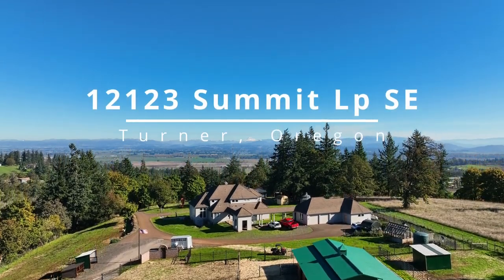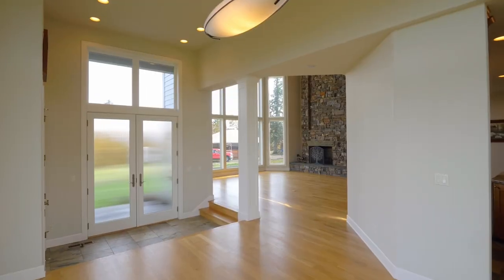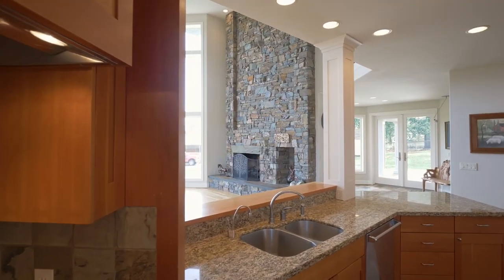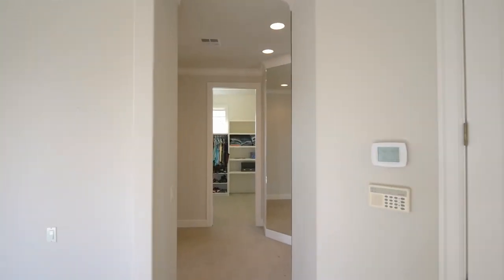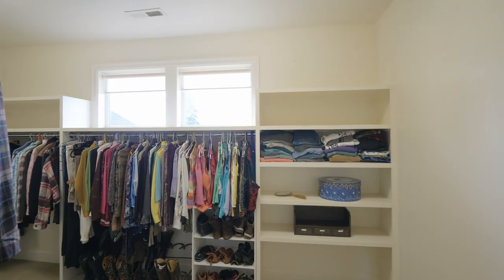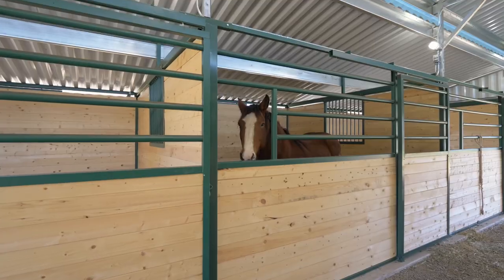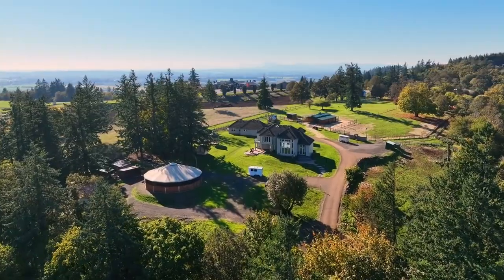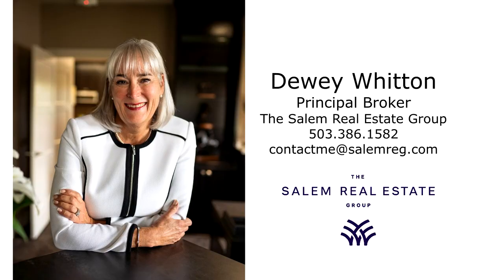Exceptional Horse Property with Spacious Home and Pastures on 43 Acres ~ Video of 12123 Summit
Secluded and Private Horse property on 43 acres. Spacious and beautifully designed home, 3884 sq ft - 4 bedrooms, 3 baths, plus garage/artist studio with a half bath. New 4 stall barn, fenced and cross fenced pastures, hay storage, workshop, loafing sheds, seasonal creek and reservoir, old growth forest. Contact Dewey Whitton with The Salem Real Estate Group for more info or your personal tour.